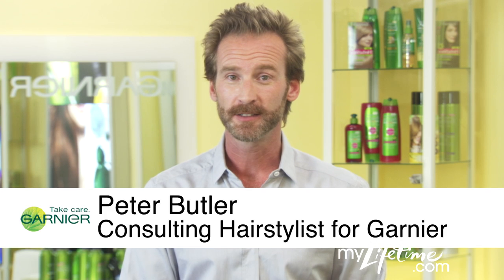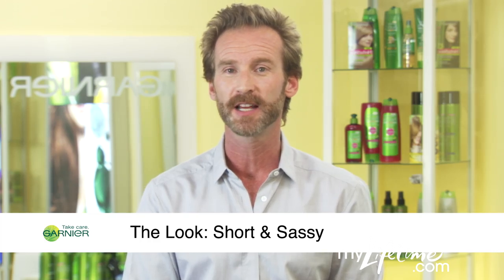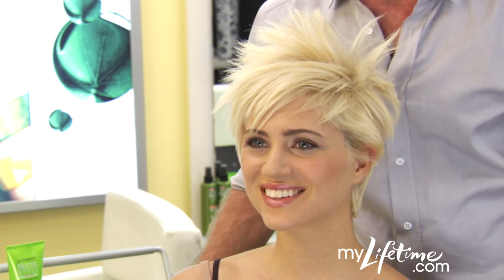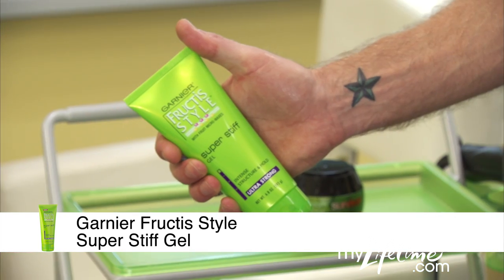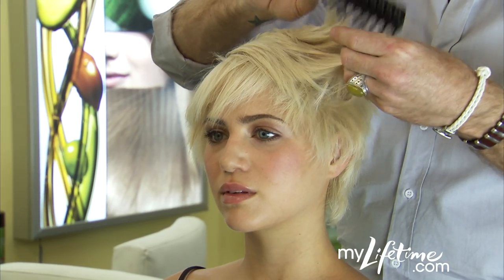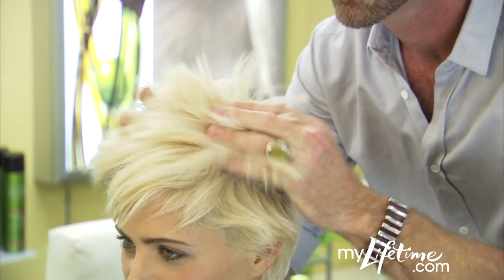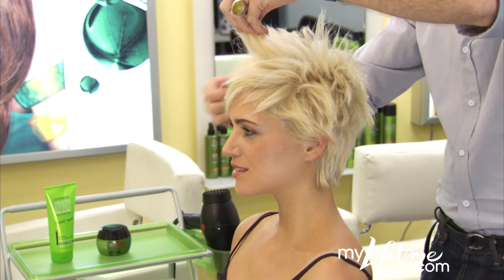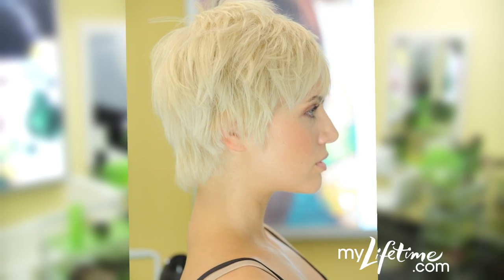The Look: Short & Sassy: Garnier Hair Studio | Lifetime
Bobs are classic, but if you want to update your look, layers are a quick way to get short and sassy hair. Here's how to create my favorite style combination, short layers and piece-y texture.